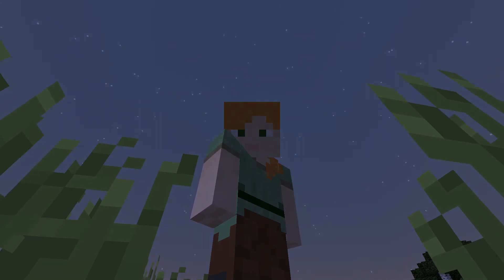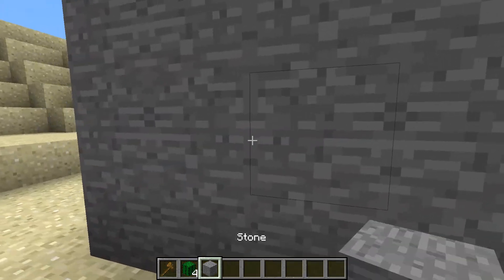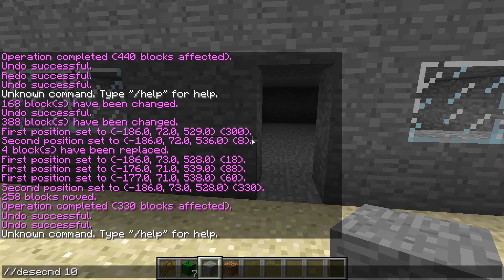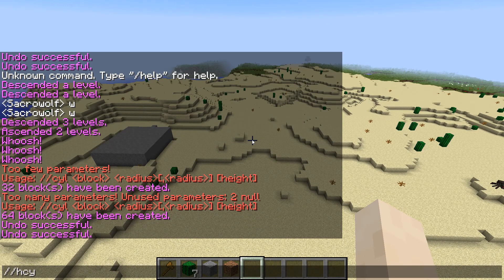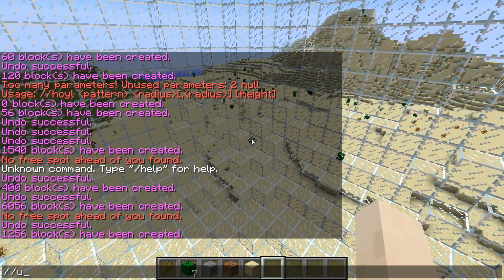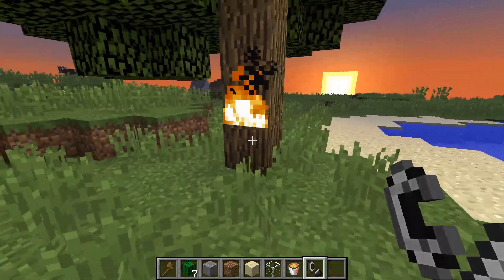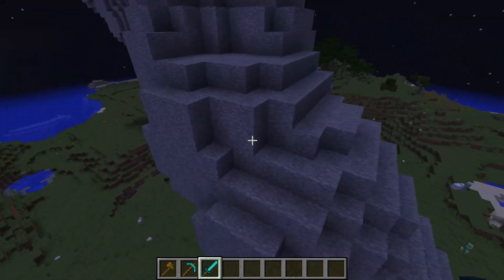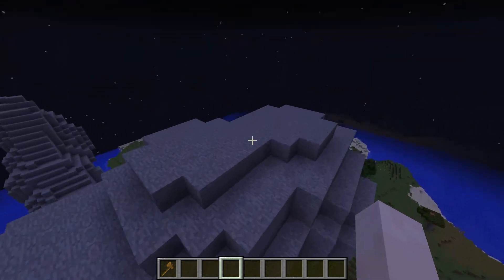How to use world edit Minecraft (Plugin tutorial)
Hello guys, it's sacrowolf here back again with another video today I am going to be showing you guys how to use world edit I'll be going through the main commands that you will definitely need in your server
Please drop a like on the video if this tutorial helped you out
add me on discord: Dova#5255 if you need any help tell me what do you need in the comment section down below and I'll help you!